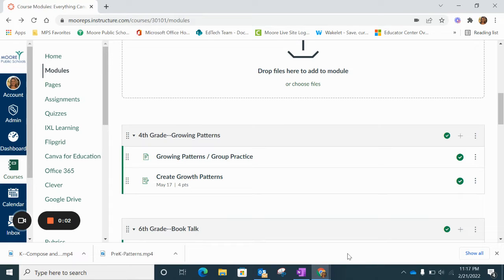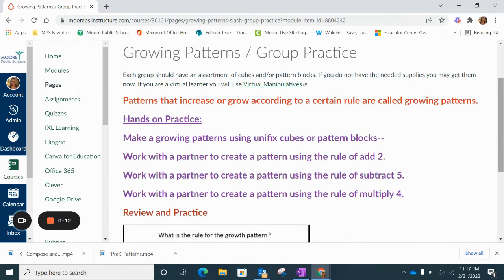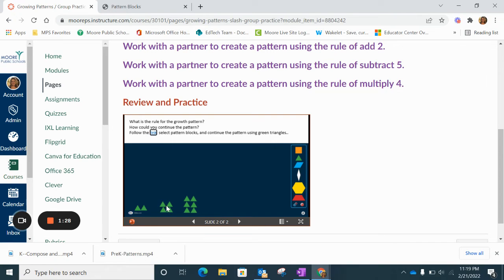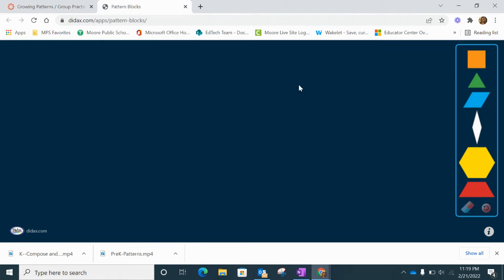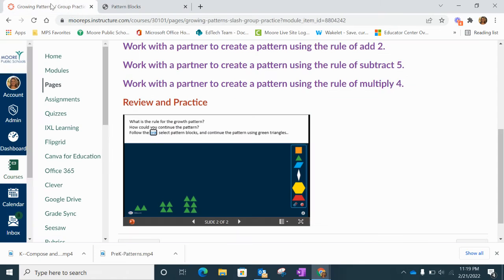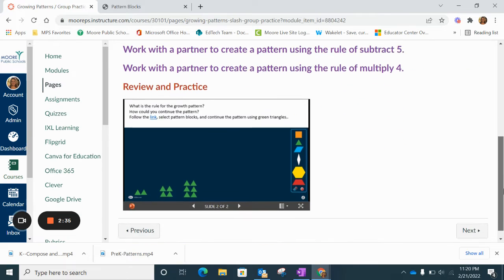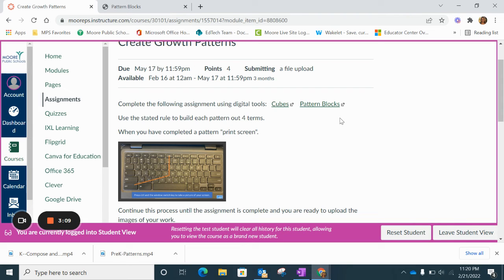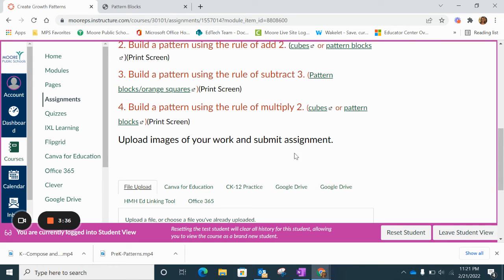4th Grade Growing Patterns